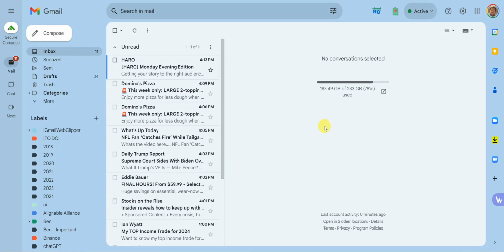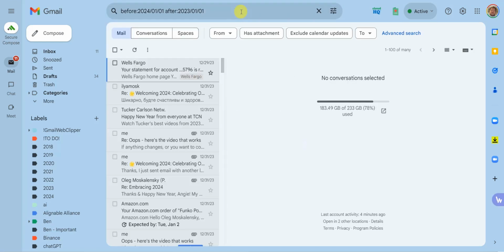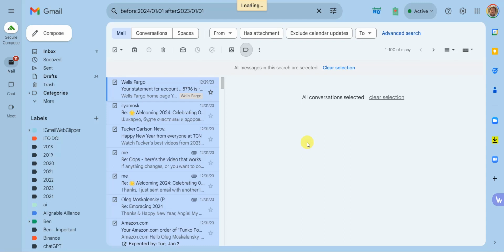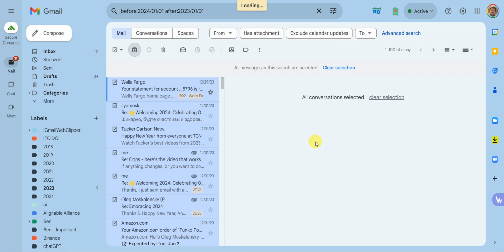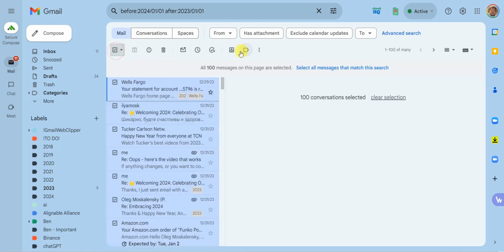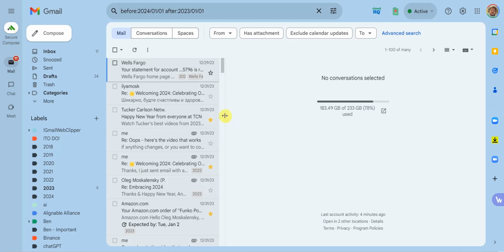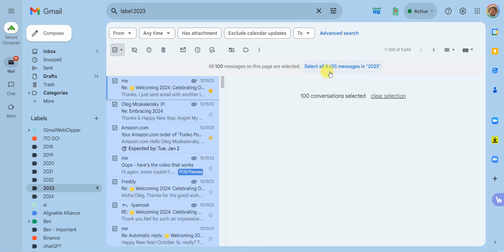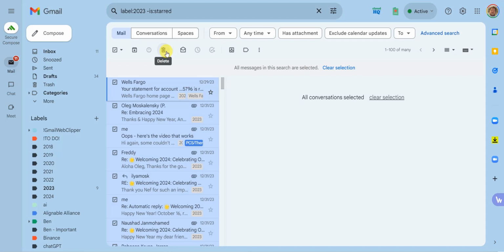Master Email Archiving: Sort, Tag, and Purge Efficiently!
In today's digital age, managing a cluttered inbox can be a daunting task, especially for small businesses where every email counts. Our latest video, "Master Email Archiving: Sort, Tag, and Purge Efficiently!", is a comprehensive guide designed to help you streamline your email management.

We start by diving into how to identify and select emails from previous periods. This step is crucial for organizing your inbox and ensuring that important communications are not lost in the shuffle.

Next, we introduce the power of labeling. Learn how to use labels effectively to categorize your emails, making them easier to find and manage. This method not only saves time but also increases your efficiency in handling day-to-day email communications.

Then, we move on to the archiving process. Archiving is essential for keeping your inbox neat while retaining important emails. We show you a simple yet effective way to archive emails that you may need to refer to in the future.

For emails that are no longer needed, we guide you through the purging process. Purging helps in decluttering your inbox and making space for new, important emails. We provide tips on how to safely delete emails without losing crucial information.

An essential part of our guide is the use of stars. Starring emails is a great way to mark important messages that should not be deleted during a purge. We demonstrate practical examples of how to use stars effectively, ensuring that your most important emails remain undeleted and easily accessible.

Whether you're a small business owner or someone struggling with email management, this video is packed with practical advice and easy-to-follow instructions. Say goodbye to a cluttered inbox and hello to efficiency with "Master Email Archiving: Sort, Tag, and Purge Efficiently!"